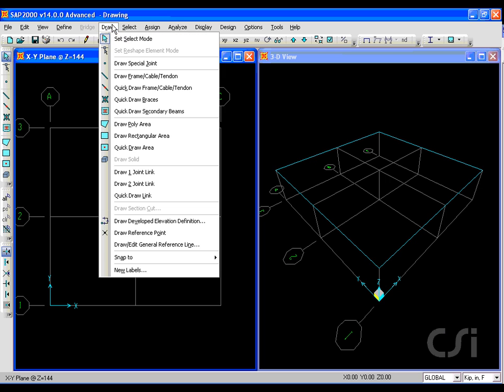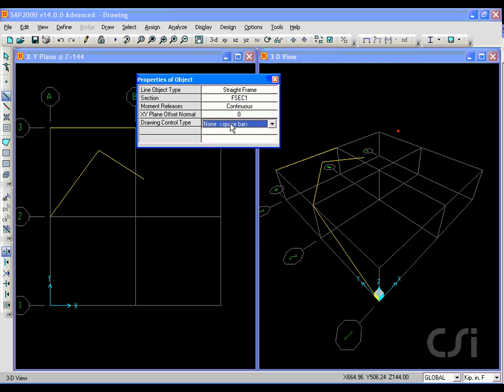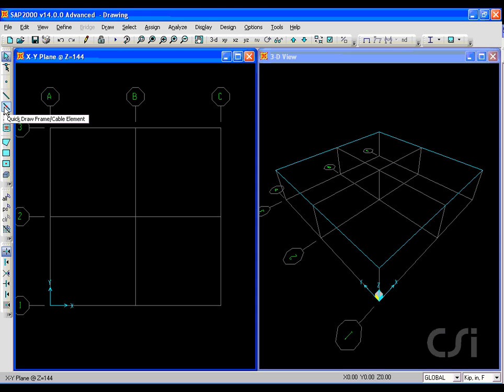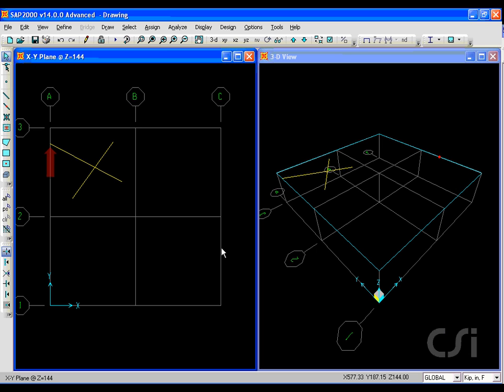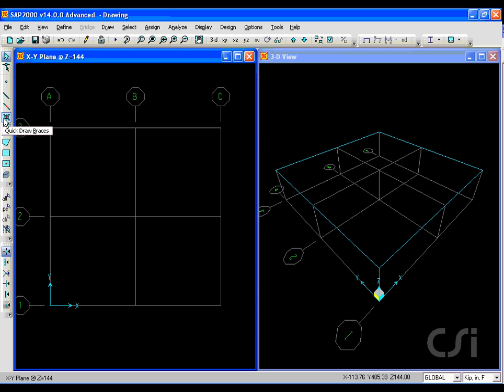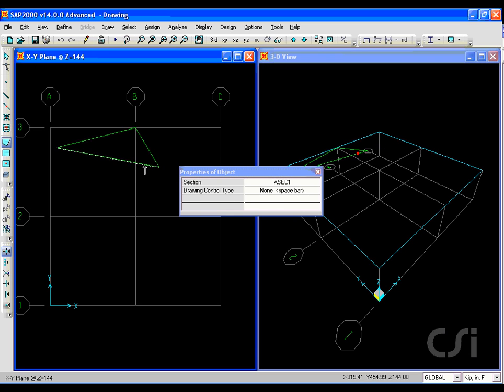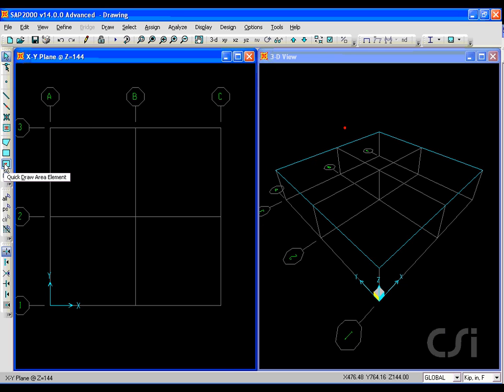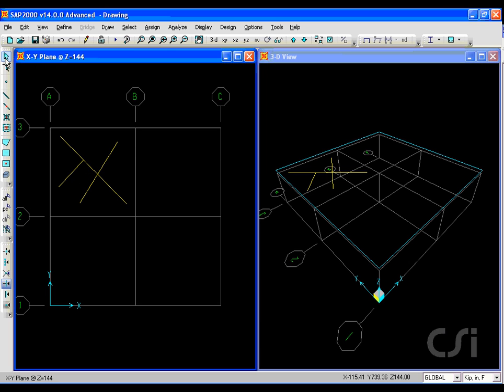sap2000- زده کړه 3